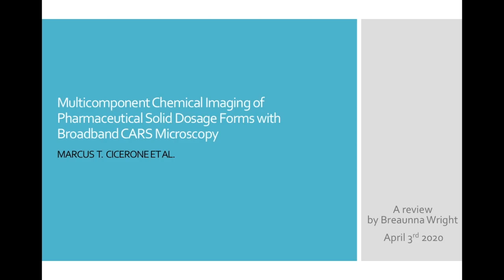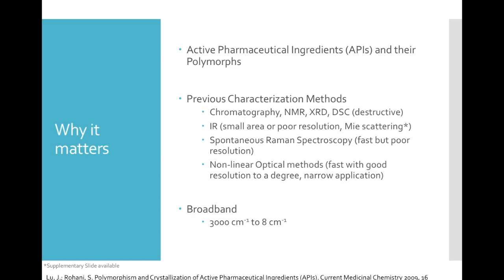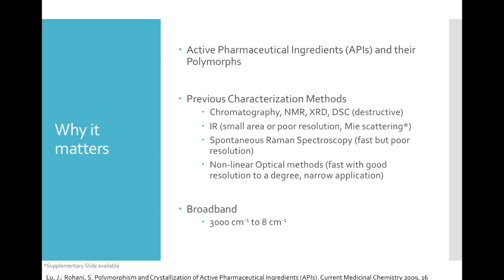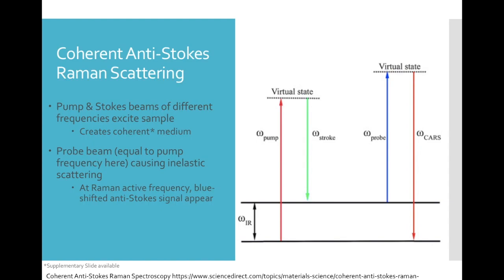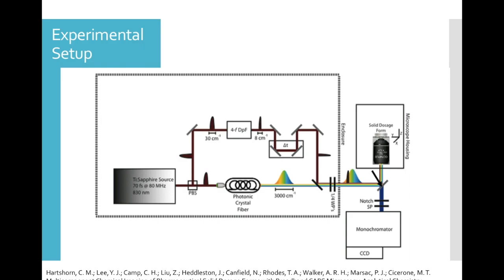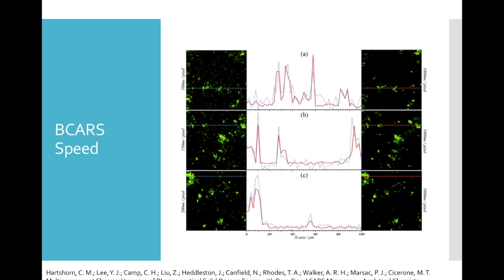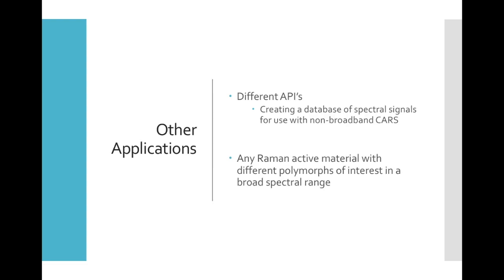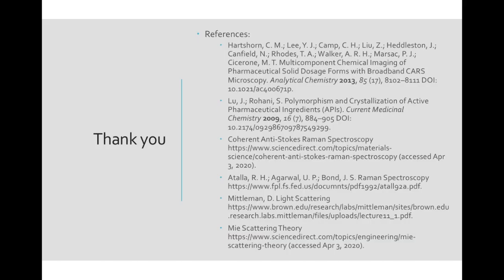Pchem Project 2020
A review of Multicomponent Chemical Imaging of Pharmaceutical Solid Dosage Forms with Broadband CARS Microscopy by Marcus Cicerone (2013) for the CHEM 3481 project spring 2020